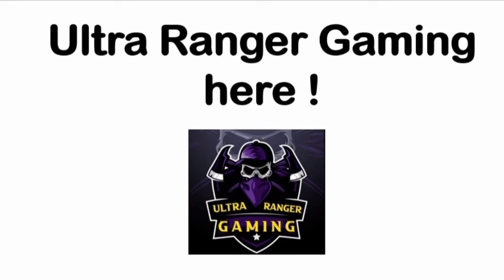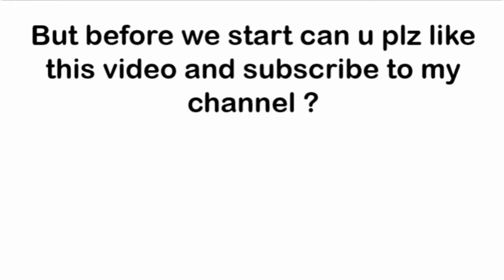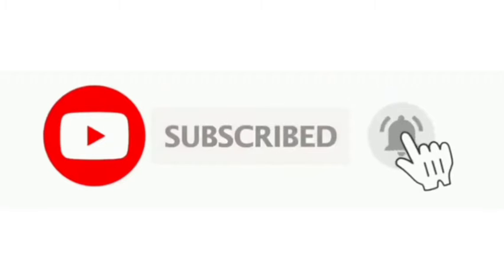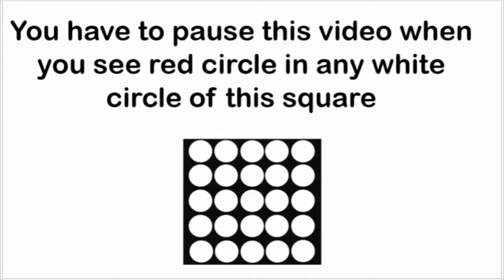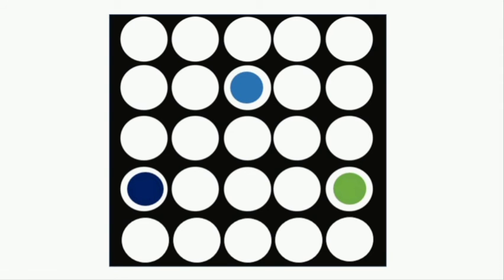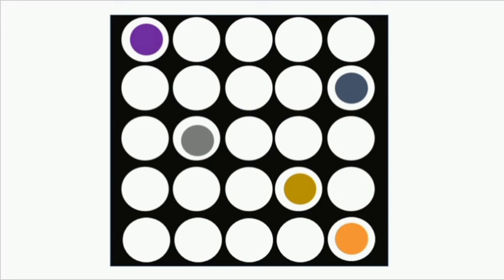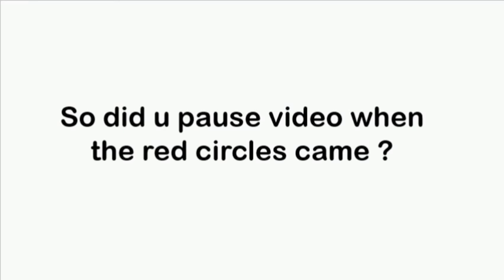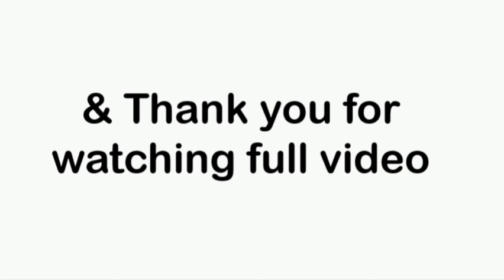Can you complete this challenge ?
Hello Guys
i have given you a task to complete
tell me in comments were you able to do it or not
love you guyz 😘 Keep supporting